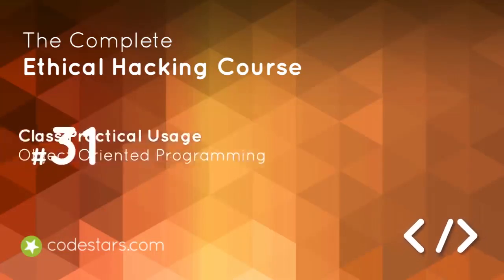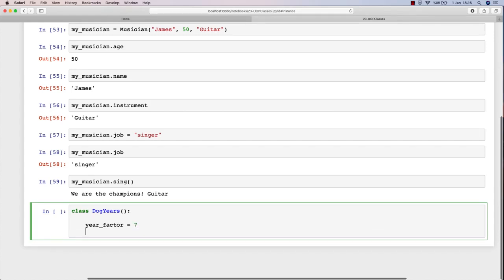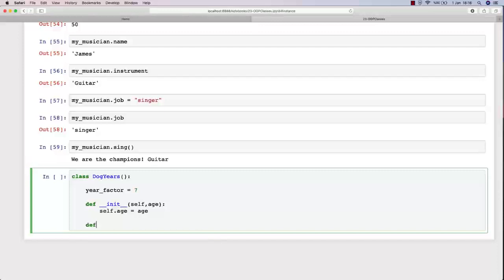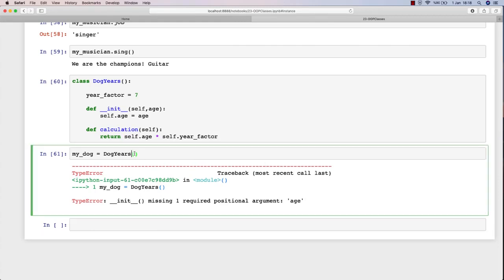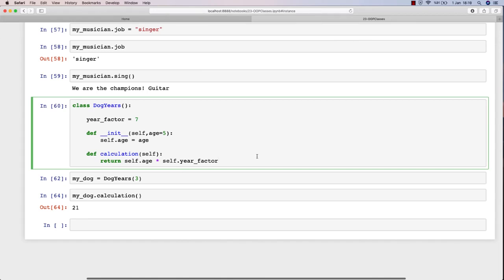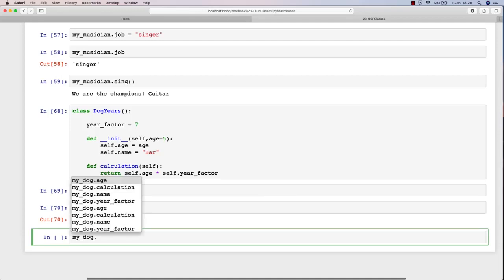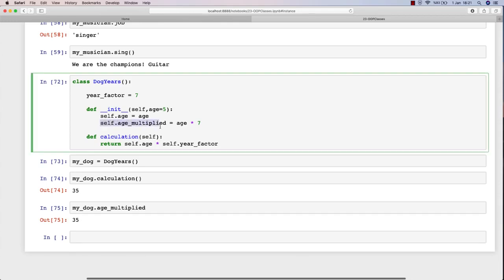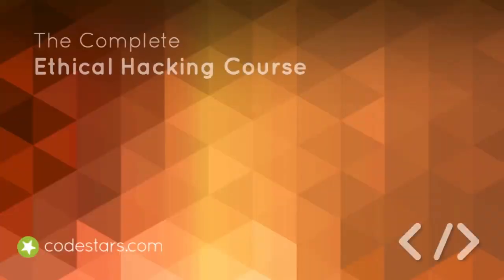4. Class practical usage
The exercise could begin with the instructor providing a brief on the target organization and the scope of the test. The class could then be divided into teams, with each team assigned a specific task, such as conducting a vulnerability assessment, performing network reconnaissance, or exploiting known vulnerabilities.

The teams could use a range of tools and techniques commonly used by ethical hackers, such as port scanning, network mapping, password cracking, and social engineering. Throughout the exercise, the teams would need to document their findings and communicate their progress to the rest of the class.

As the exercise progresses, the teams could encounter various obstacles and challenges, such as firewalls, intrusion detection systems, or tricky social engineering scenarios. This would provide an opportunity for the students to hone their problem-solving and critical thinking skills, while also developing their technical proficiency.

At the end of the exercise, the class could come together to review their findings and discuss the ethical considerations of their actions. This discussion could cover topics such as responsible disclosure, informed consent, and the potential impact of their actions on the target organization.

Overall, this class practical exercise would provide a hands-on opportunity for students to apply the knowledge and skills gained in their ethical hacking course, while also promoting responsible and ethical behavior in the field of cybersecurity.